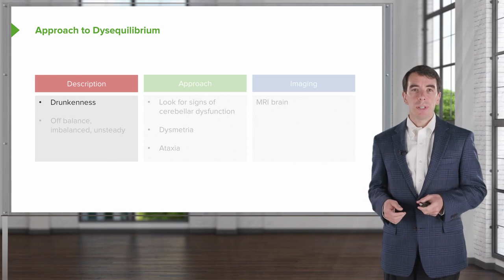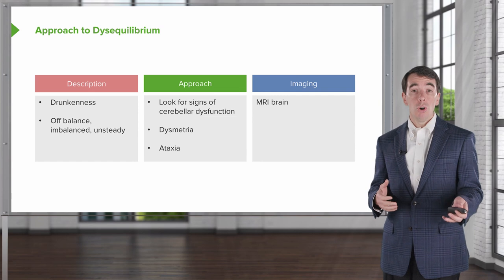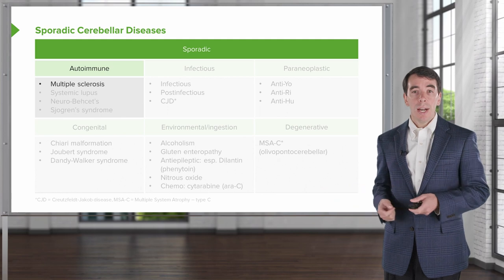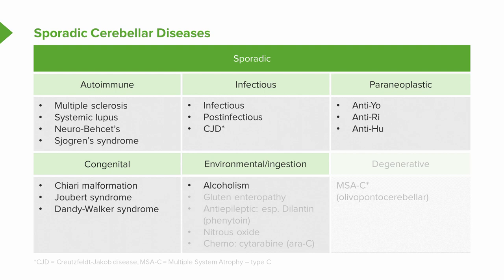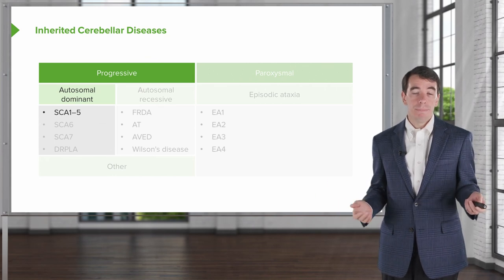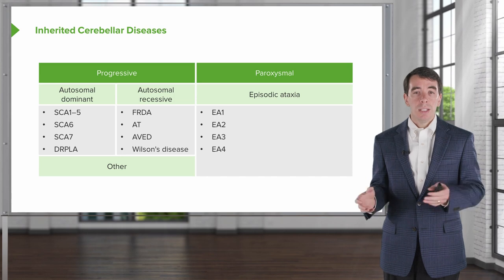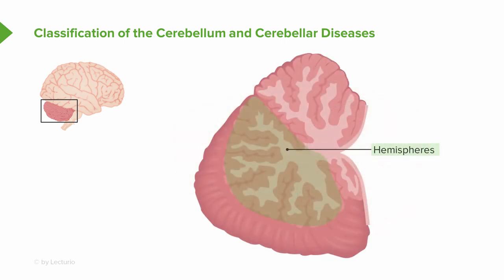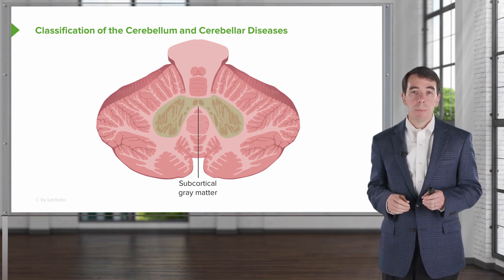Disequilibrium and Cerebellar Diseases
► Learn more about disequilibrium and cerebellar diseases with Dr. Roy Strowd, Educator at Lecturio and Assistant Dean of Undergraduate Medical Education at the Wake Forest Baptist Medical Center.

► LEARNING OBJECTIVES:
- Describe the symptoms of cerebellar disease and the steps for evaluation
- Understand the general role of the cerebellum
- List the sporadic cerebellar diseases
- List the inherited cerebellar disease
- Describe the neurologic organization of the cerebellum